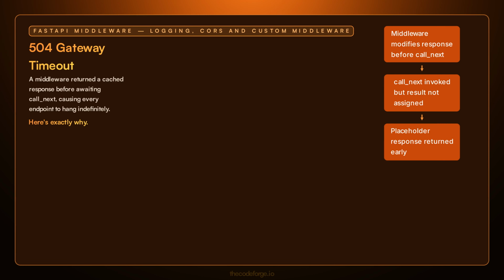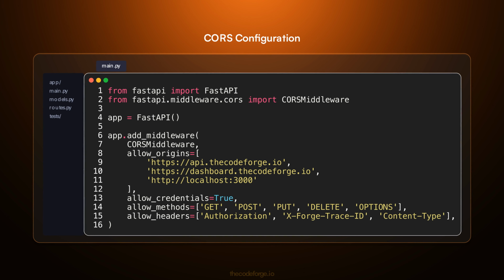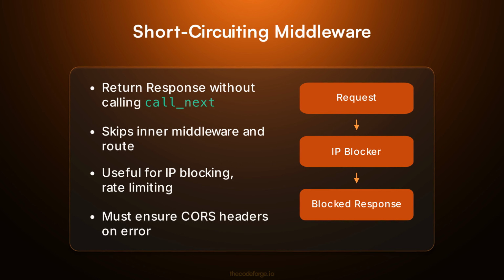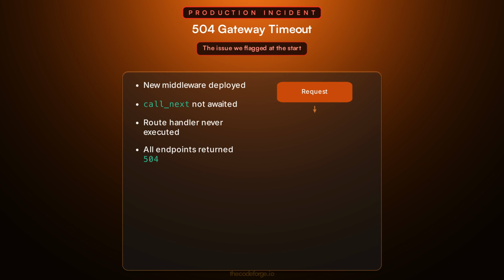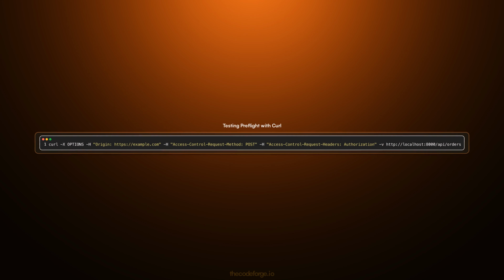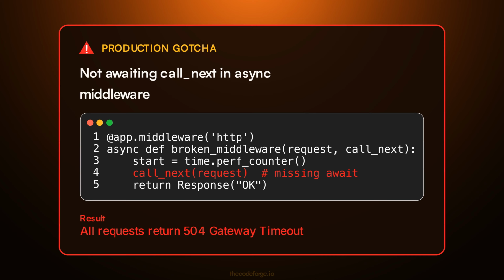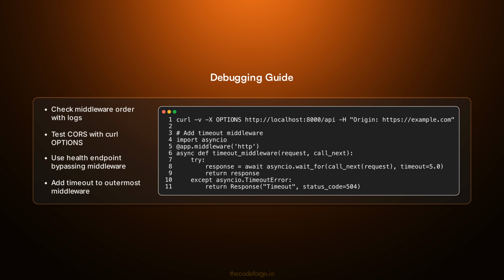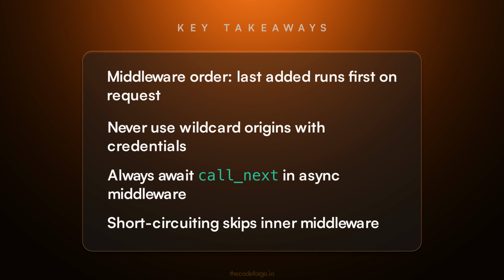FastAPI: The middleware that silently dropped every request — FastAPI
The middleware that silently dropped every request. Root cause: Custom middleware forgot to return the response. The fix: Always return `call_next` result; configure CORS explicitly.

⏳ Timestamps:
0:00 - Cold open: 504 Gateway Timeout
0:11 - Intro
0:21 - What Is Middleware?
0:35 - CORS Middleware Basics
1:02 - Custom Logging Middleware
1:27 - Execution Order: Onion Model
1:54 - Short-Circuiting Middleware
2:25 - Error Handling Middleware
2:51 - 504 Gateway Timeout
3:26 - CORS and Error Responses
3:59 - Missing await call_next
4:09 - The Fix
4:24 - ⚠ Gotcha: Forgetting to await call_next(request)
4:37 - ⚠ Gotcha: Not awaiting call_next in async middleware
4:47 - ⚠ Gotcha: Using allow_origins=['*'] with allow_credentials=True
4:58 - ⚠ Gotcha: Short-circuiting before CORS middleware
5:14 - ⚠ Gotcha: Catching all exceptions including HTTPException
5:28 - Debugging Guide
5:43 - Interview Questions
6:04 - FAQ
6:27 - Key Takeaways
6:39 - Next up
6:51 - Wrap-up

⏭ Next up: FastAPI Testing with pytest and TestClient